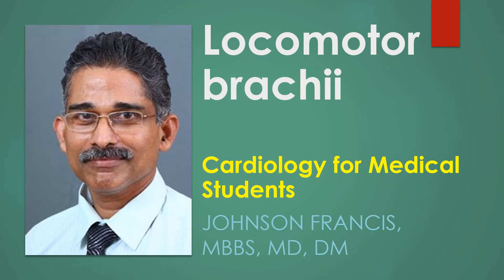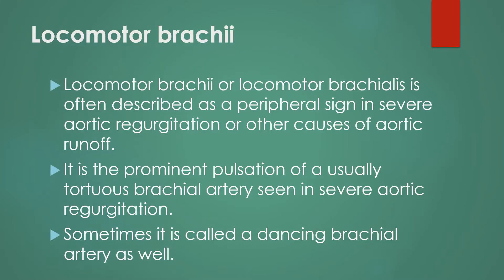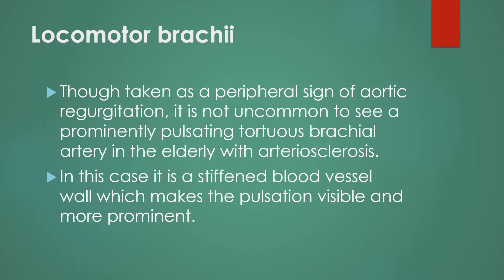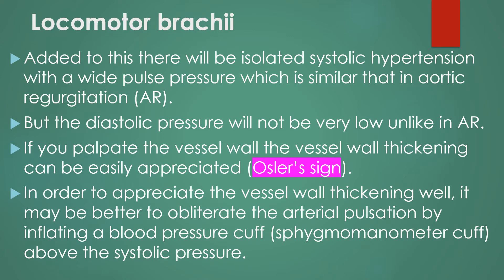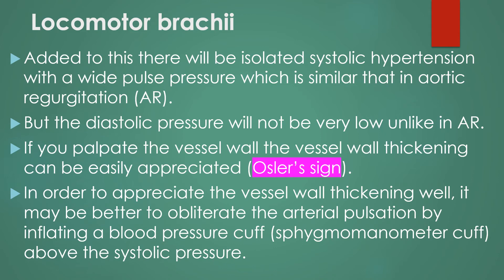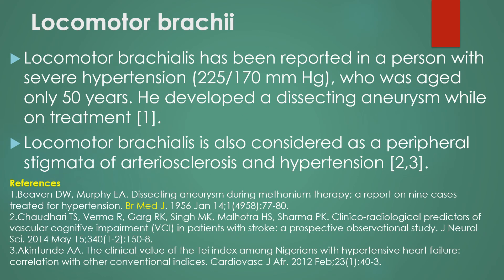Locomotor brachii - Cardiology for Medical Students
Locomotor brachii or locomotor brachialis is often described as a peripheral sign in severe aortic regurgitation or other causes of aortic runoff.

It is the prominent pulsation of a usually tortuous brachial artery seen in severe aortic regurgitation. Sometimes it is called a dancing brachial artery as well.